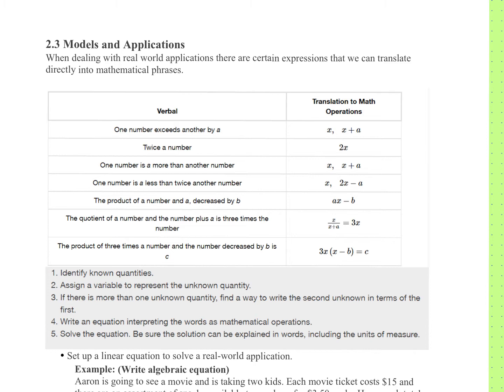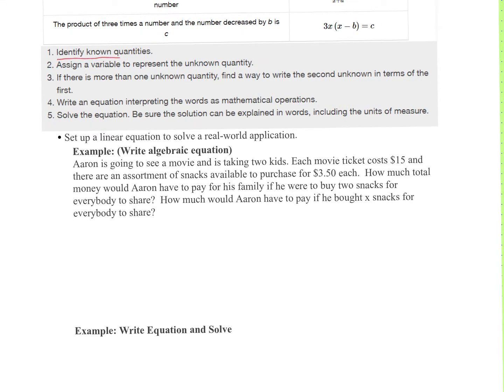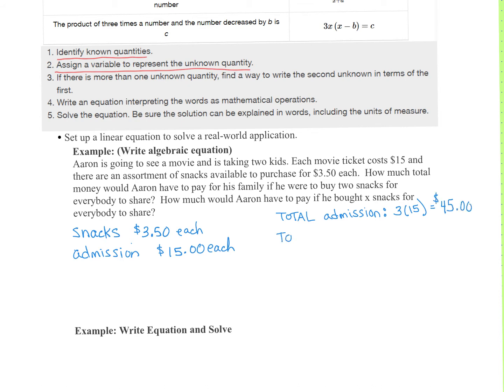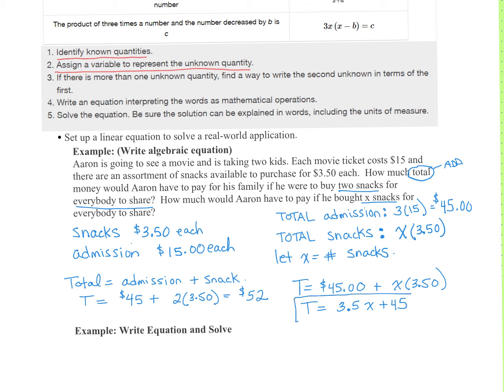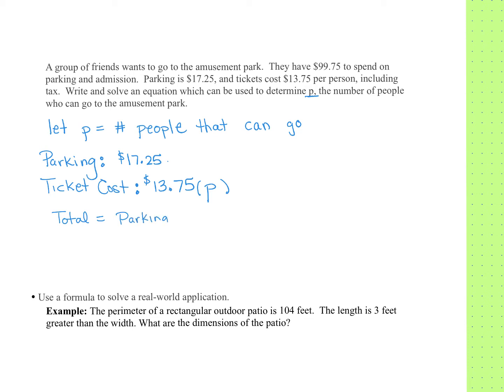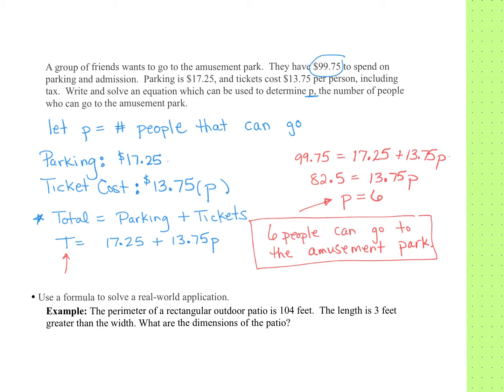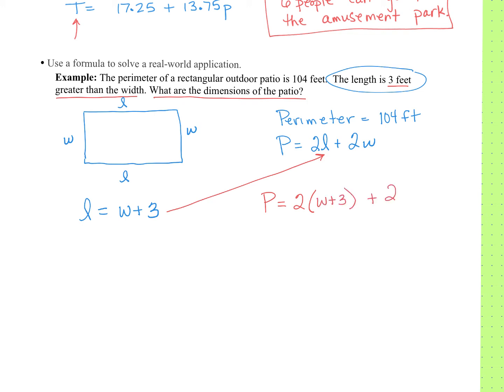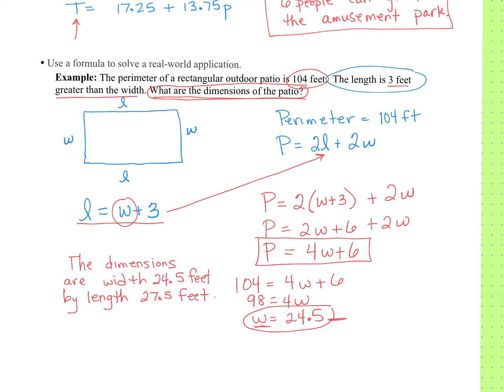Modeling and applications ( linear).mp4